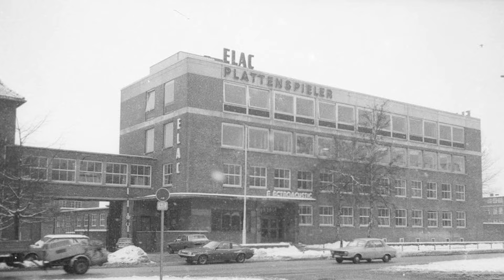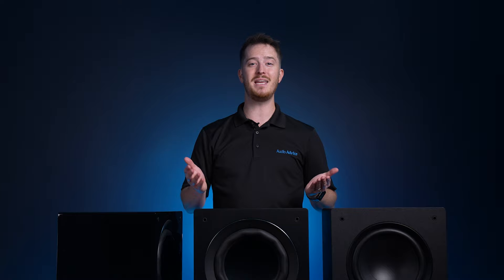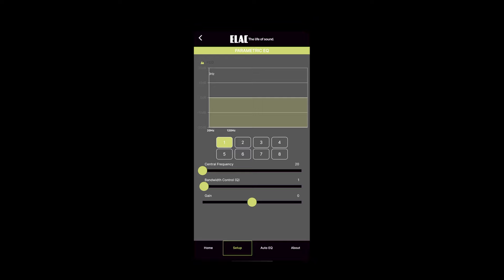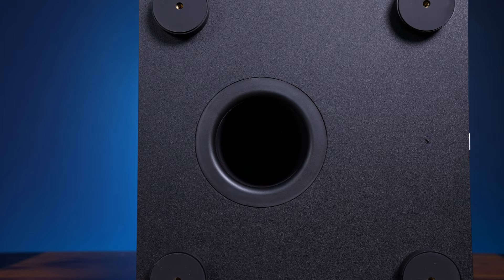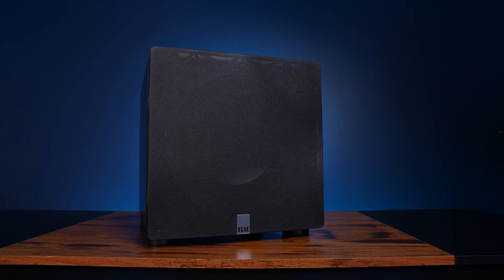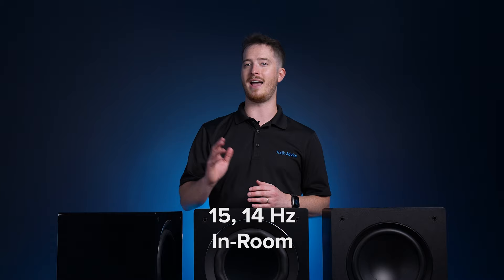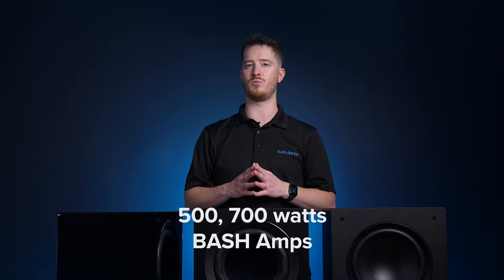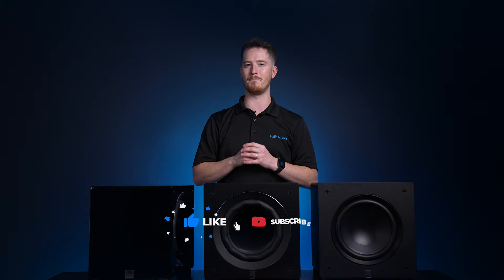ELAC Varro Subwoofers: Unleashing Audiophile-Grade Bass Power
ELAC's new Varro subwoofers are best-in-class, designed for deep bass, power, and dynamic ability, blending to any environment so they can be enjoyed at any listening level. Starting at $650, the Varro Series offers something for everyone but which one makes the most sense for you?

0:00 ELAC Varro Subwoofers
0:14 Company History
2:12 ELAC Varro Subwoofers Review Overview
2:28 Build Quality, Design & Features
3:41 ELAC's Subwoofer App & Features
6:34 ELAC Varro Premium Series
8:47 ELAC Varro Reference Series
12:09 ELAC Varro Dual Reference Series